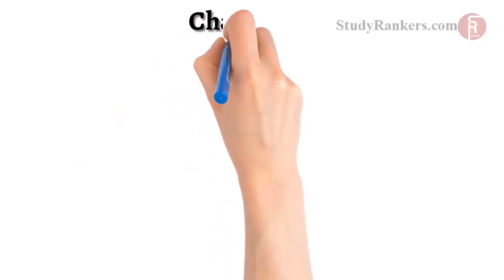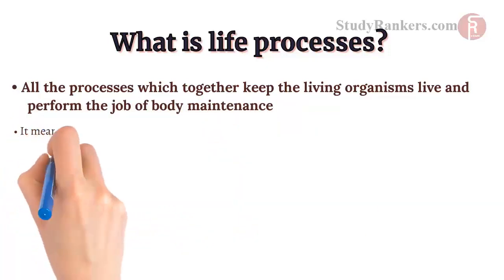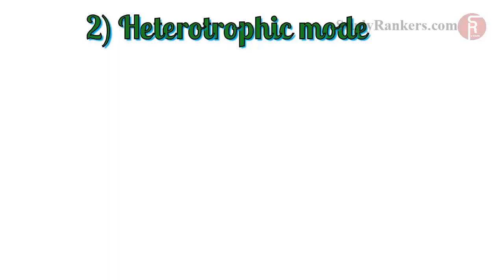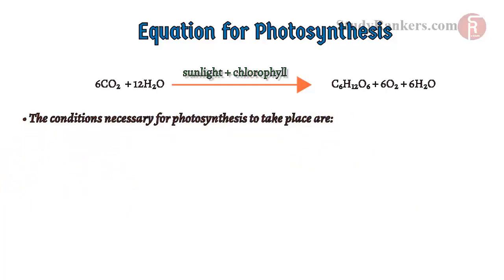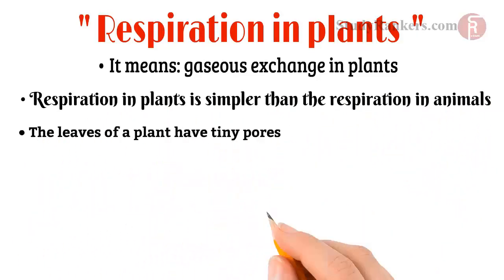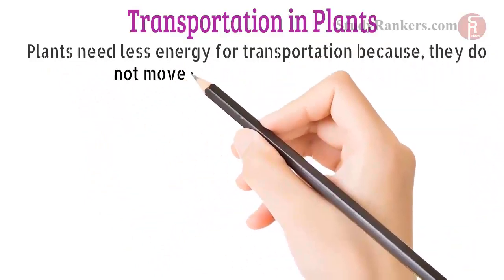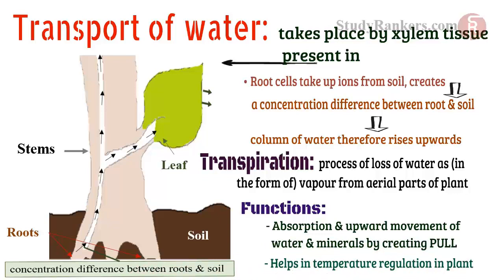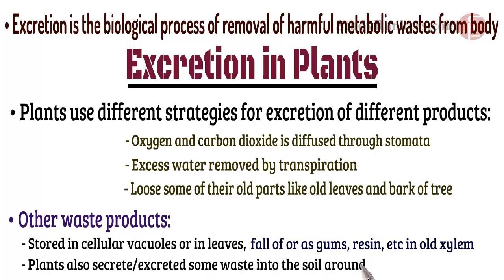Chapter 6: Life Process Part-I| Class 10 Science NCERT Explanation Video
Part-I of CBSE Class 10th NCERT Science Chapter 6 Life Process Study Material and Notes. Educational video for CBSE Class 10.